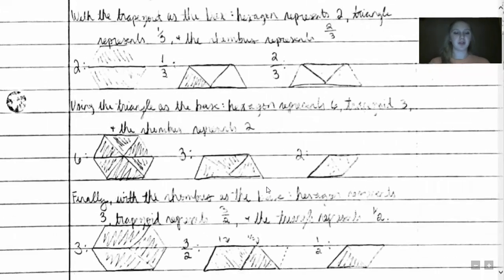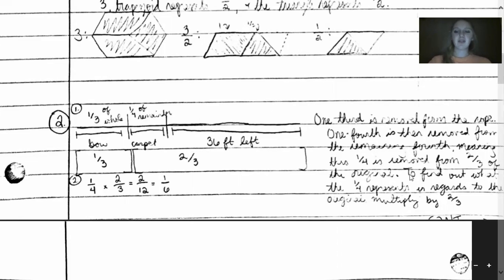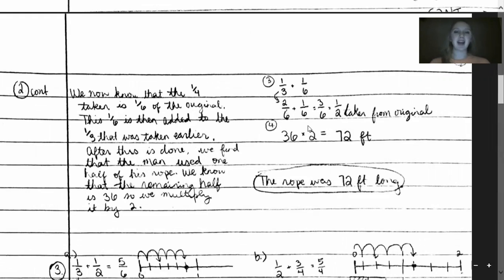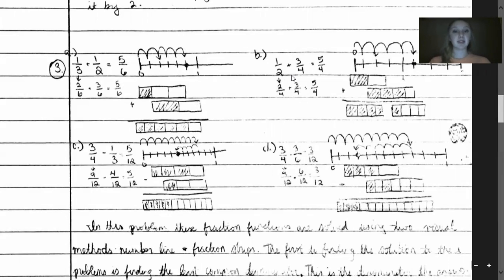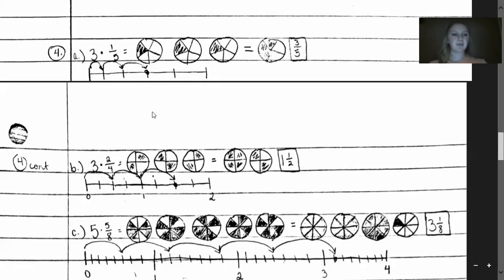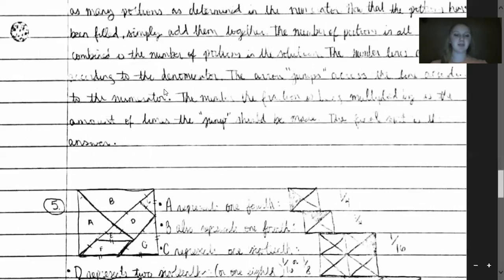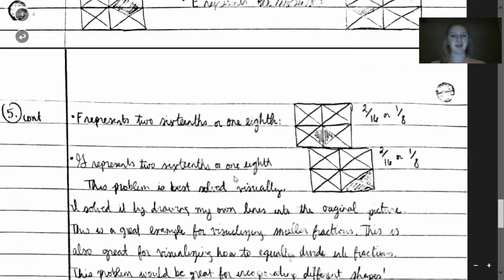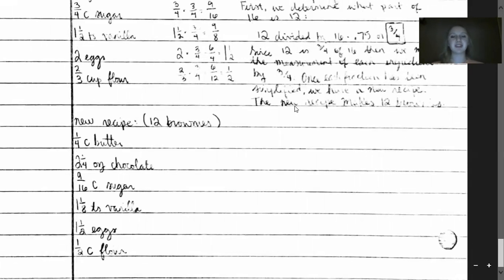Module 4 Exam Zoom report -- Claudia Kemp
Module 4 Exam. Claudia Kemp. Math for Teachers I, online. Fall 2018. Amy Benzi. National Park College.